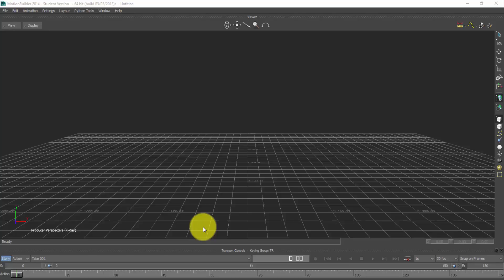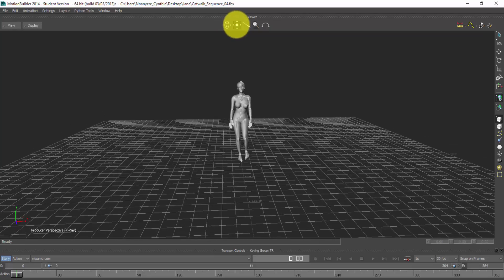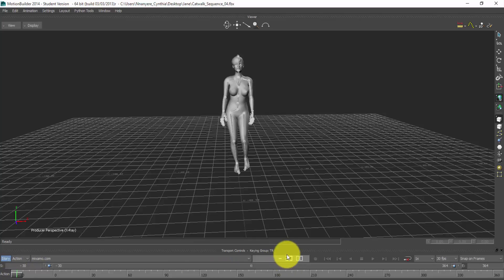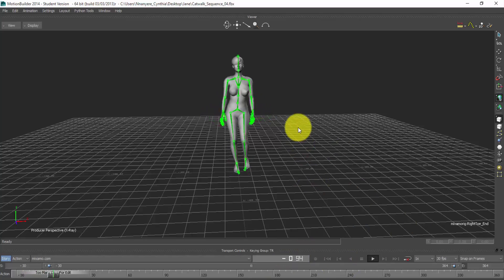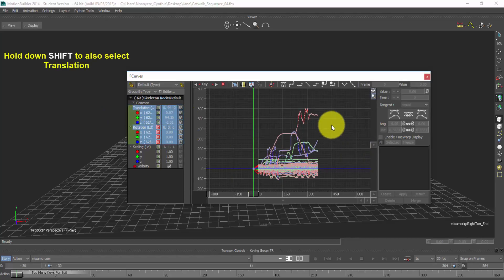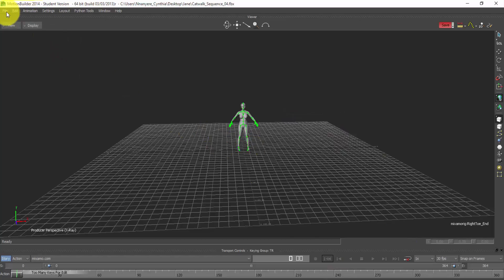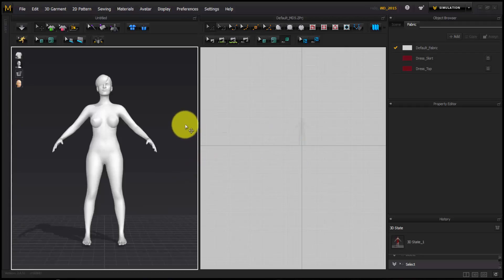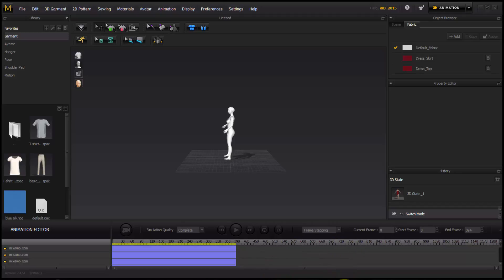Create Model for MD 5/CLO 3D in Make Human [Part 4]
Hi.
In this tutorial we would explore how we can force a T-pose on our model in Motion Builder, Import the motion in Marvelous Designer for use.